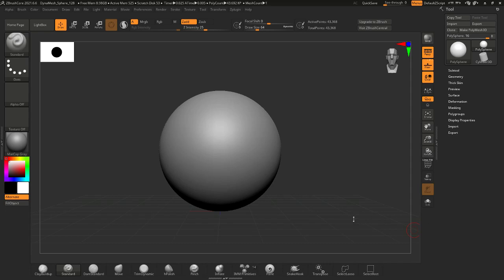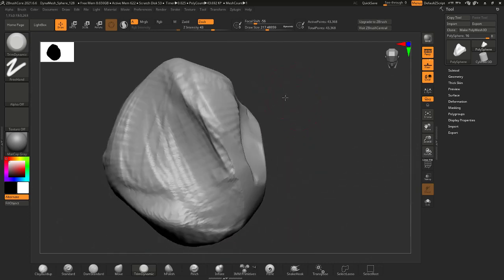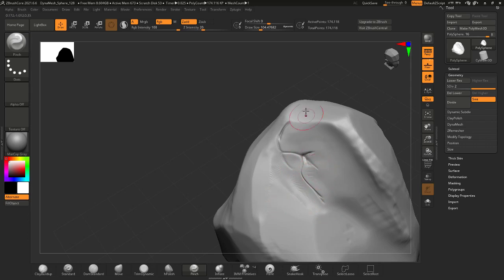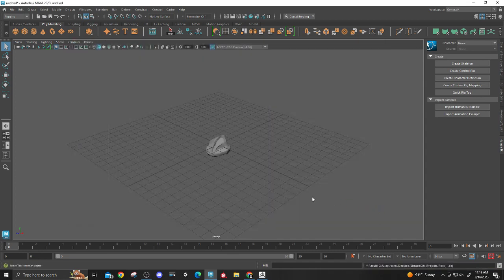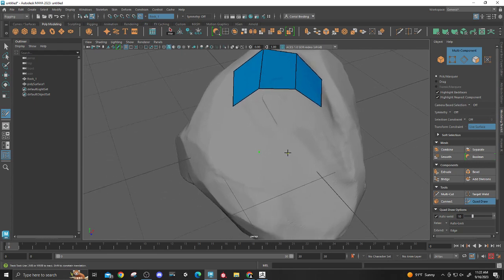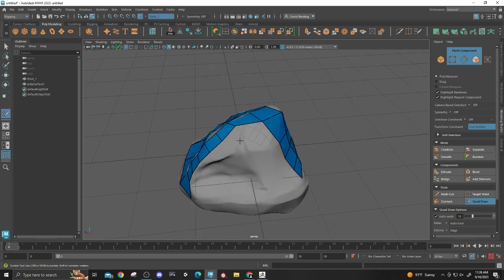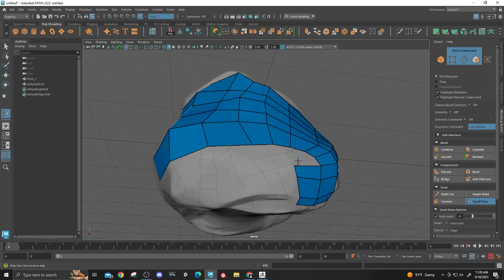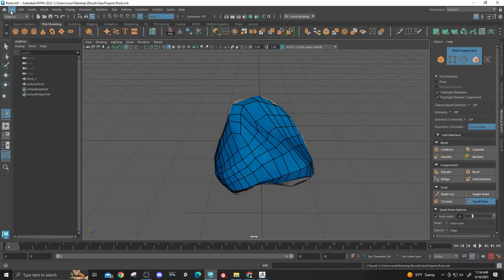Zbrush Rock Project: Part 1